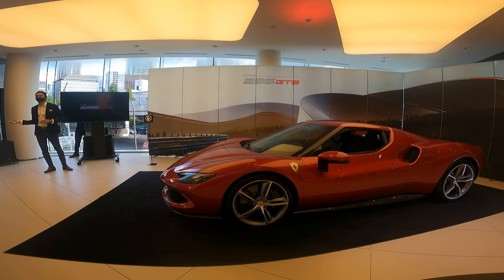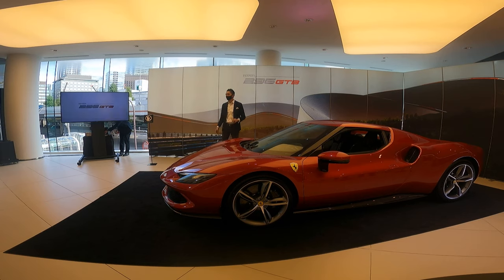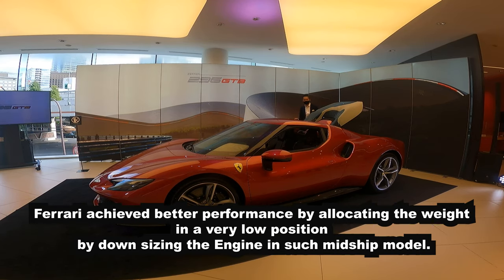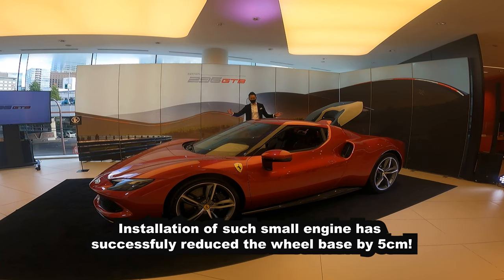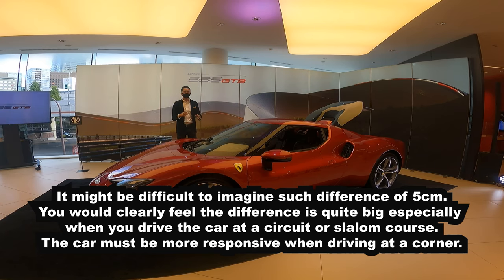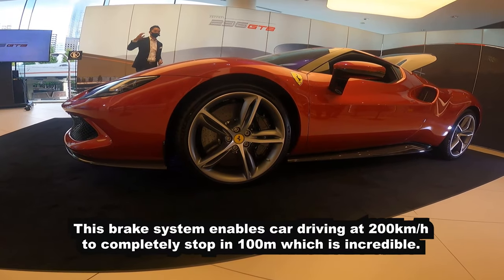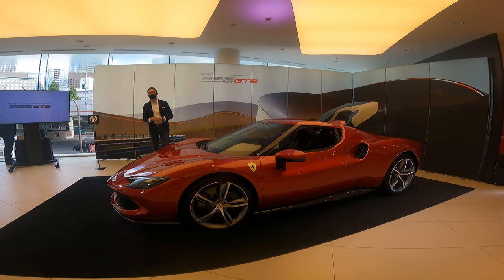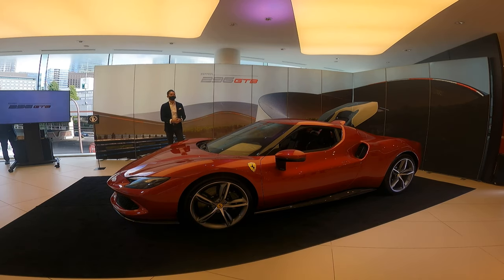FERRARI 296GTB Unveiling Event in Japan with Presentation made by Racing Driver, Mr. Tomonobu Fujii.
I am showing the unveiling event of Ferrari 296GTB in Tokyo Japan. Mr. Tomonobu Fujii has made a nice presentation on the Ferrari new model focusing on the concept, performance and difference from the other models.